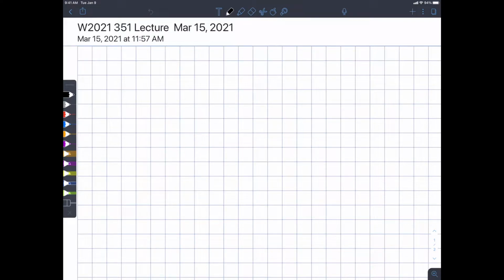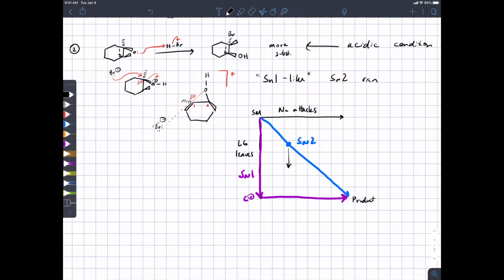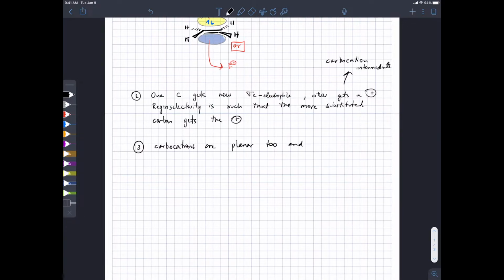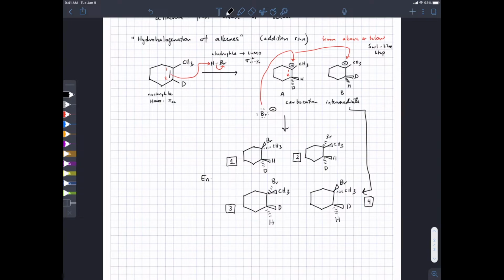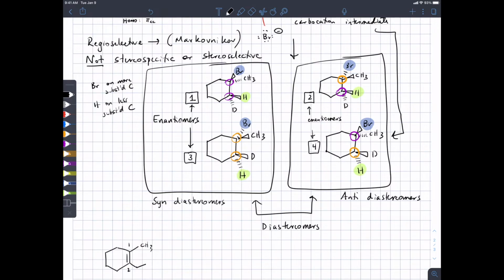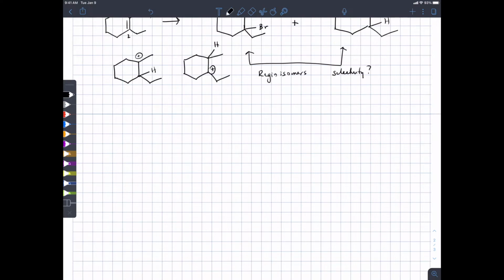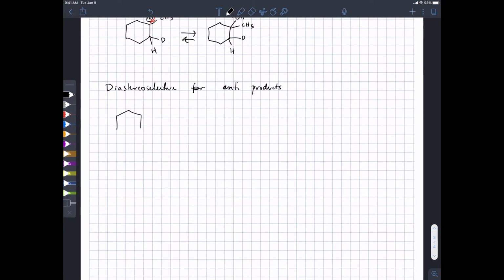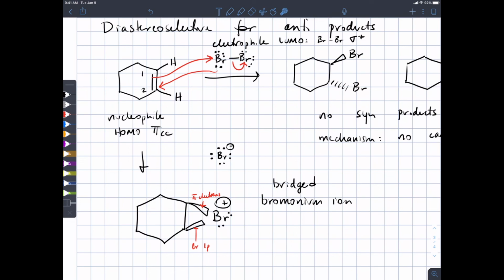W2021 351 Lecture 27 Mar 15 noon Chapter 10---olefin hydrohalogenation, hydration, bromination